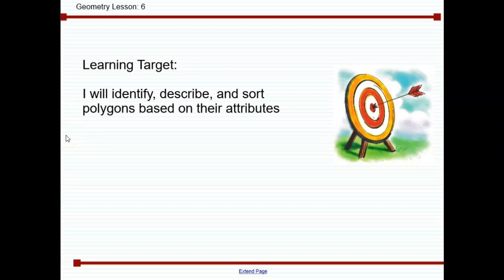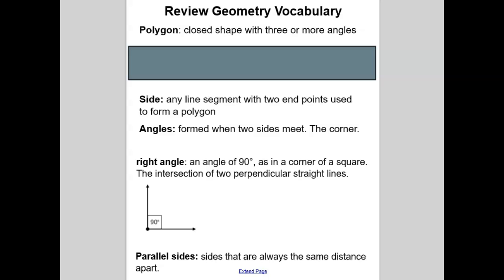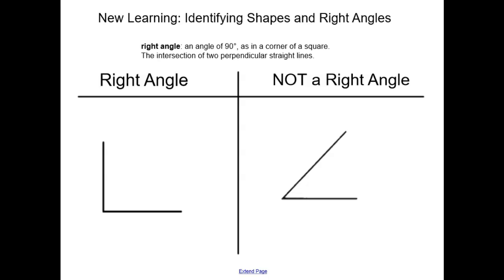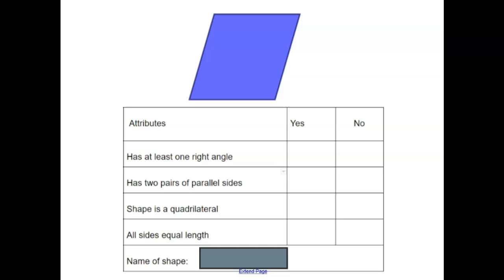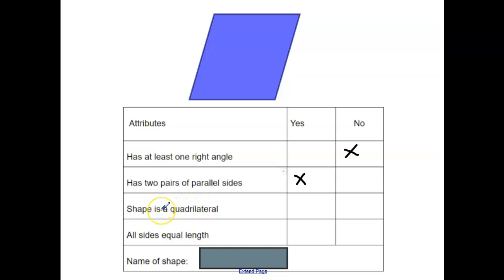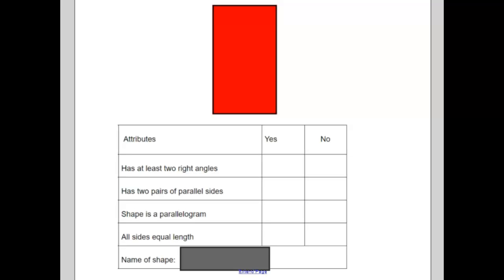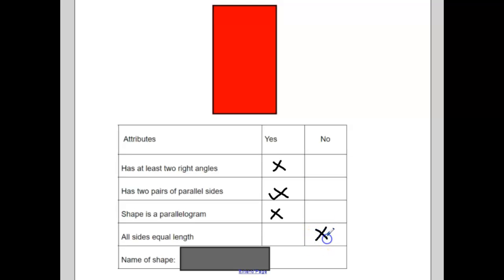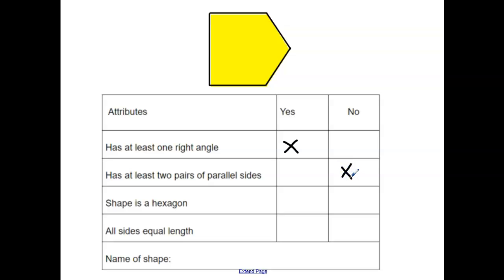Geometry unit review